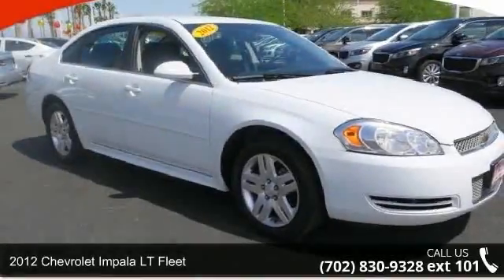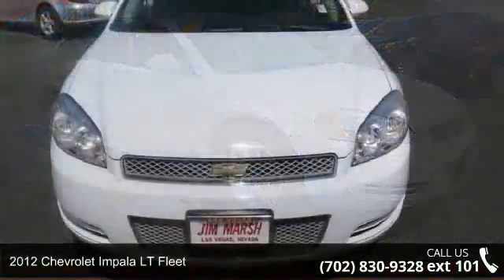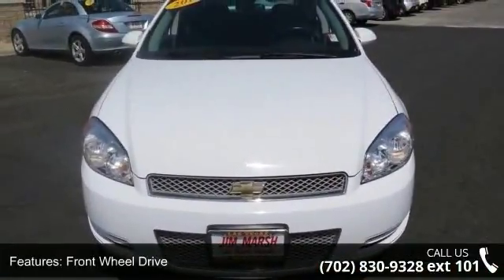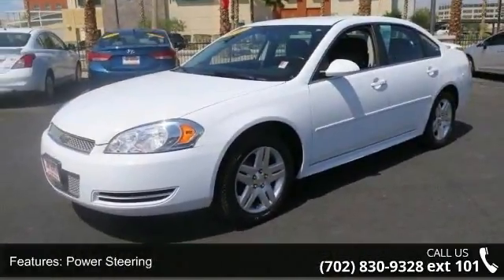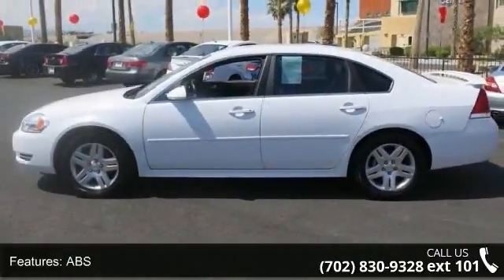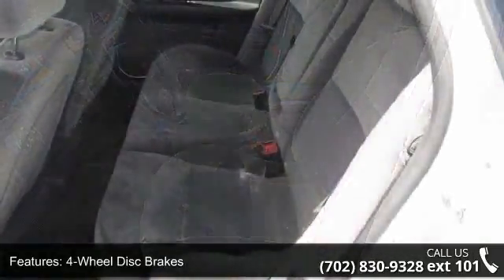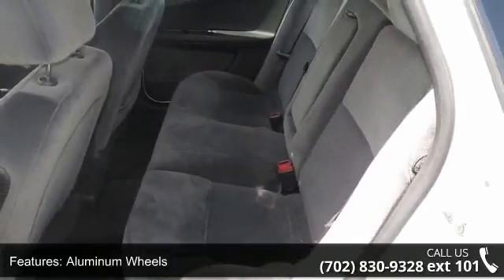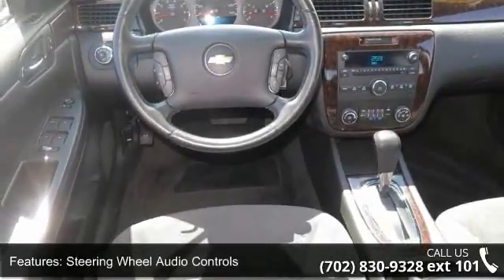2012 Chevrolet Impala LT Fleet - Jim Marsh Kia - Jim Mars...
Step into the 2012 Chevrolet Impala! It delivers an exhilarating ride without compromising safety and comfort! This 4 door sedan just recently passed the 50,000 mile mark! Chevrolet prioritized practicality, efficiency, and style by including: a trip computer, fully automatic headlights, and 1-touch window functionality. A 3.6 liter V-6 engine pairs with a sophisticated 6 speed automatic transmission, and for added security, dynamic Stability Control supplements the drivetrain. We pride ourselves in consistently exceeding our customer's expectations. Please don't hesitate to give us a call.